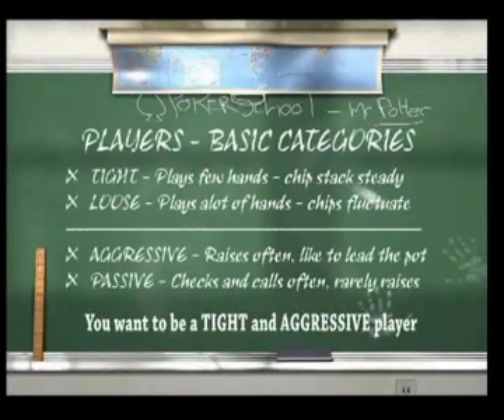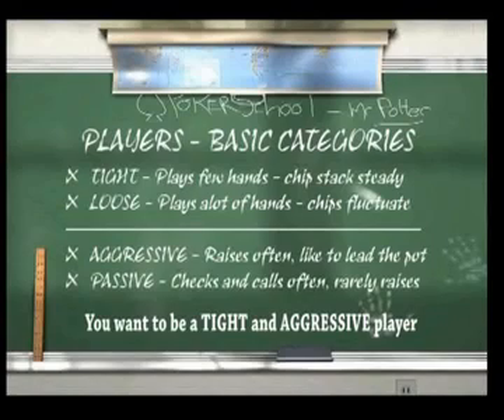poker lessons: the art of observation - your most powerful tool in poker part 1